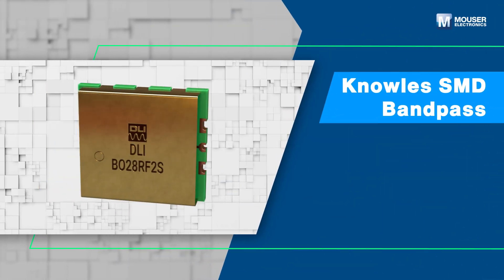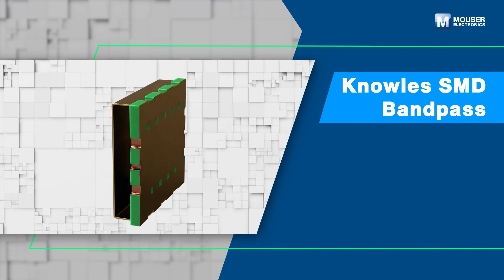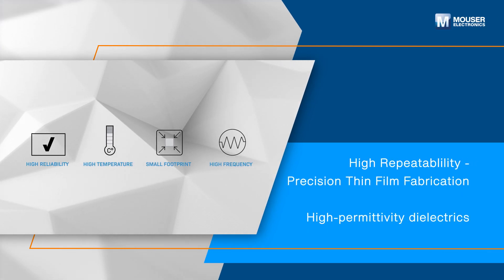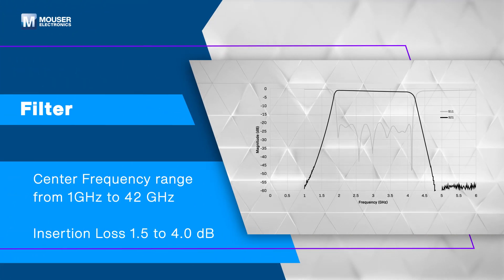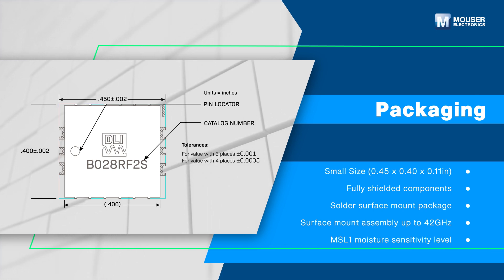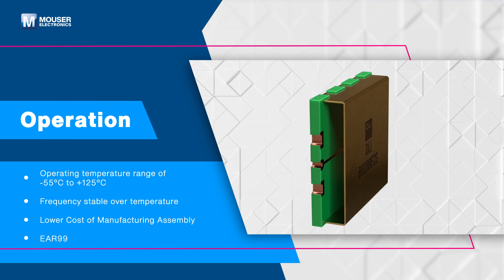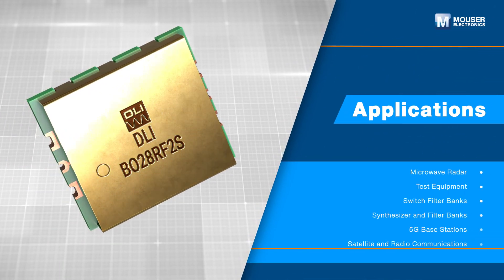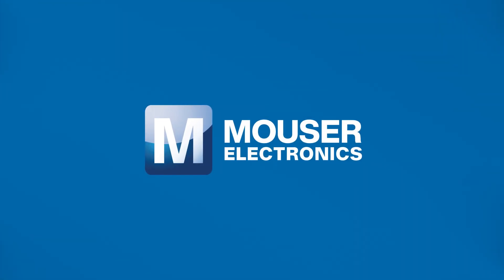Knowles SMD Bandpass Filter: Featured Product Spotlight | Mouser Electronics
The Knowles SMD Bandpass Filters, available from Mouser electronics, deliver high-performance filtering for microwave applications in a compact, surface-mountable package. Watch and learn all about their features, specs, applications, and more!